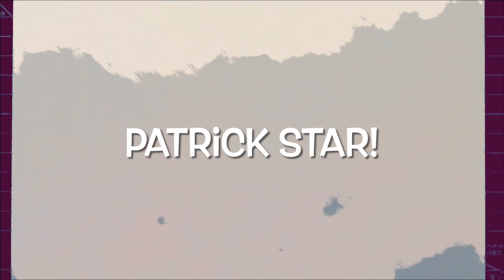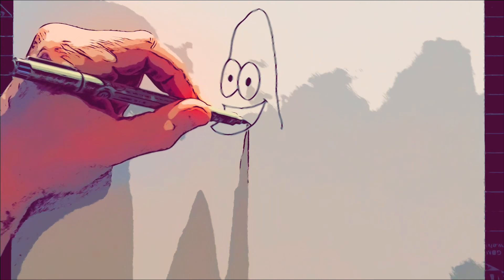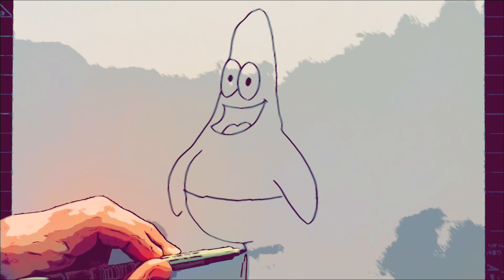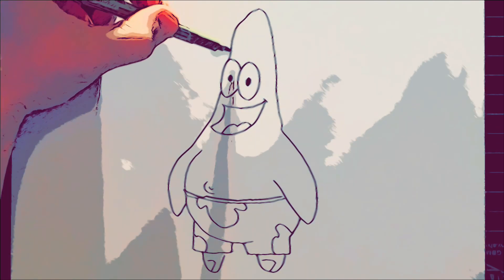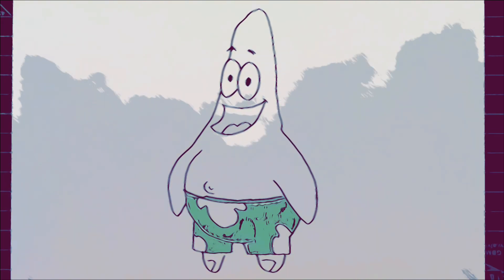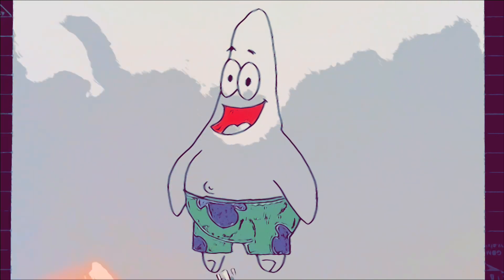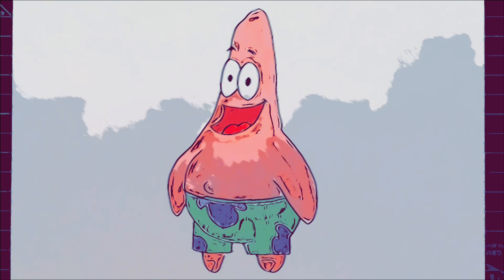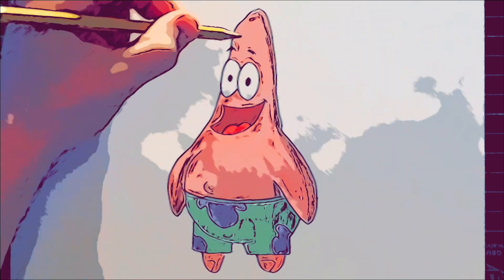How to Draw Patrick from Spongebob!